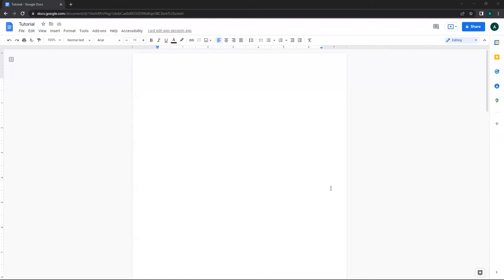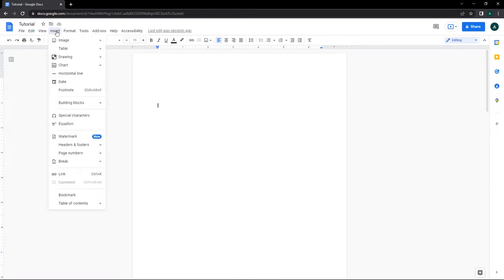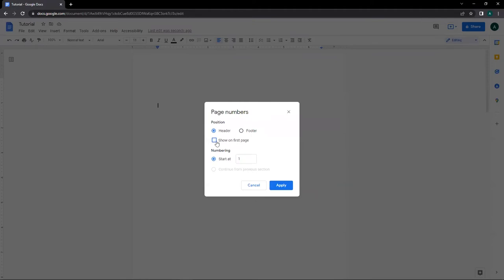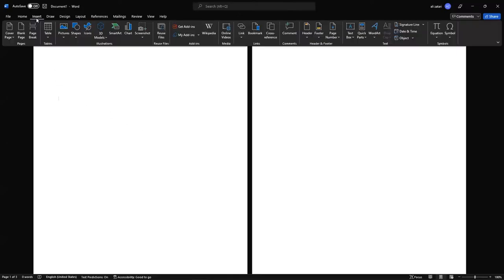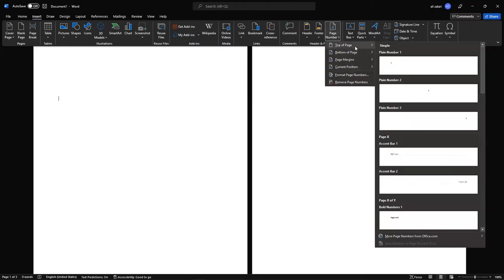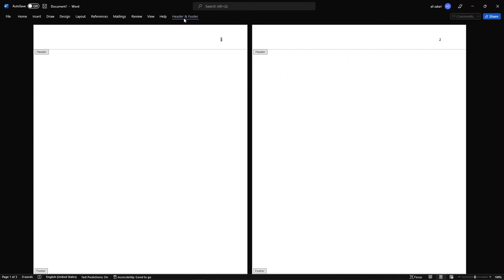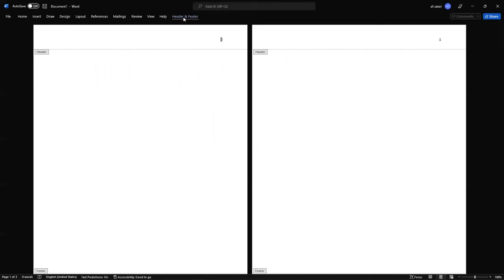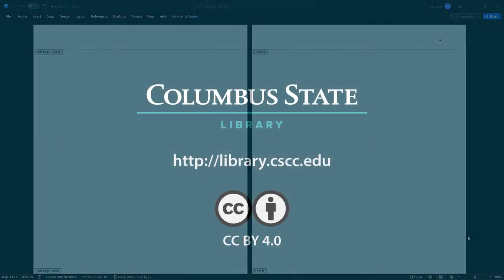Inserting Page Numbers With a Cover Page in Google Docs and Microsoft Word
In this video, we will show you how to add page numbers when you want a cover page. This means you will want your page number 1 on your second page. We will show you how to add these page numbers in both Google Docs and Microsoft Word.

Chapters
00:00 Introduction
00:19 Adding Page Numbers in Google Docs
00:55 Adding Page Numbers in Microsoft Word